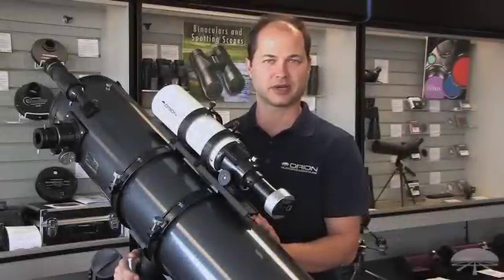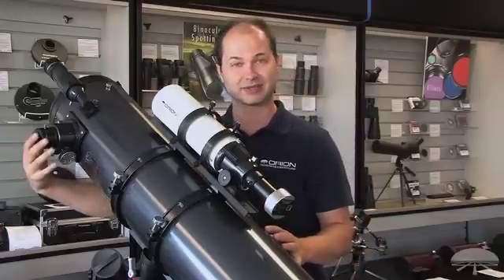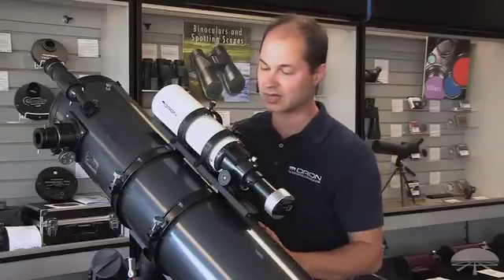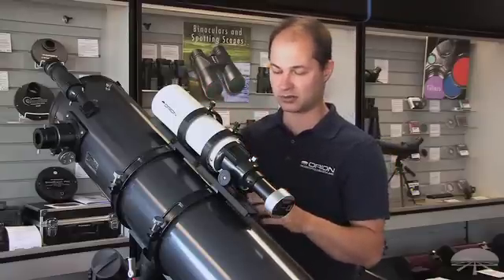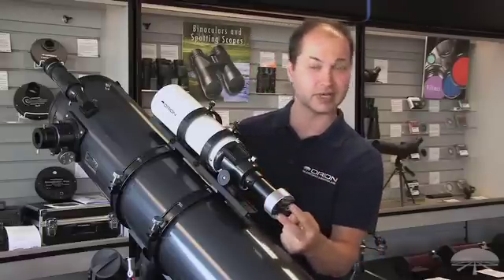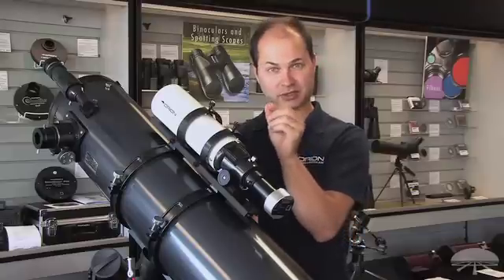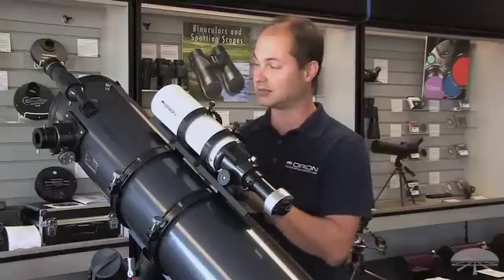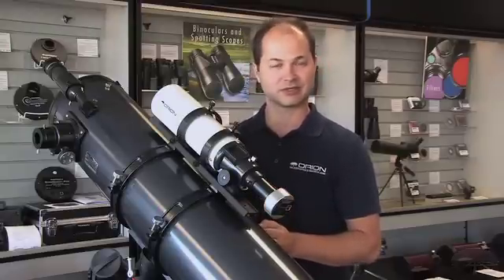Orion Awesome AutoGuider Refractor Telescope Package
Add this affordable and awe-inspiring autoguider package to any imaging set-up and enjoy the accurate astrophotography results.

Para nuestros clientes españoles
Per i nostri clienti italiani

This affordable and effective autoguiding solution can be added to virtually any astrophotography system to improve guiding accuracy so you get awesome astrophotos every time.

No matter what telescope you're using for long-exposure astrophotography, precise guiding is an absolute requirement to get pinpoint star images. Using both a dedicated autoguider device and guide scope telescope is arguably the best way to optimize the accuracy of any astrophotography pursuit. Employing a complete autoguiding setup is especially useful when going after images of faint deep-sky objects when multiple lengthy exposures are required.

This complete Orion-exclusive package makes autoguiding easy, and its affordable price is easy on your wallet. The Awesome AutoGuider package contains everything you need to obtain precise tracking accuracy for your astrophotography setup.

With its total weight of just 4.5 lbs., the Orion Awesome Autoguider package can easily be added to virtually any astro-imaging set-up without exceeding your imaging-capable EQ mount's payload capacity.